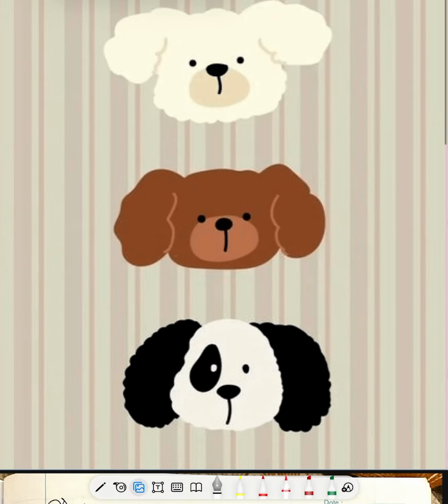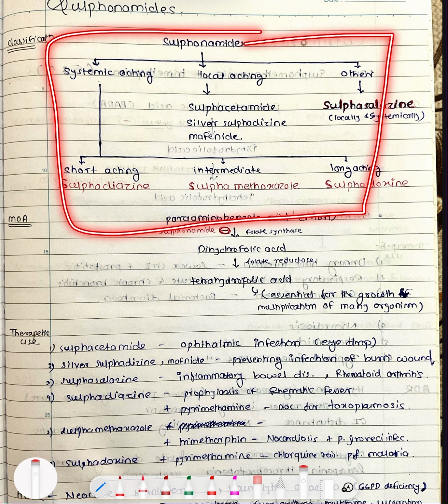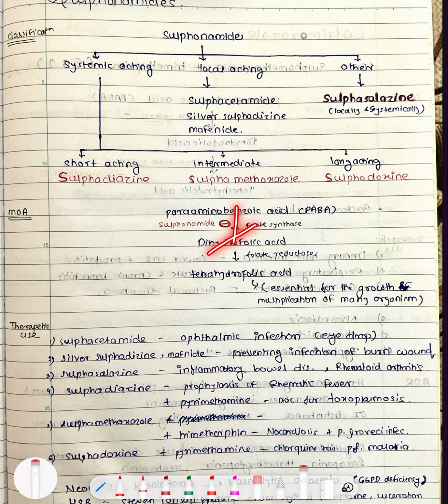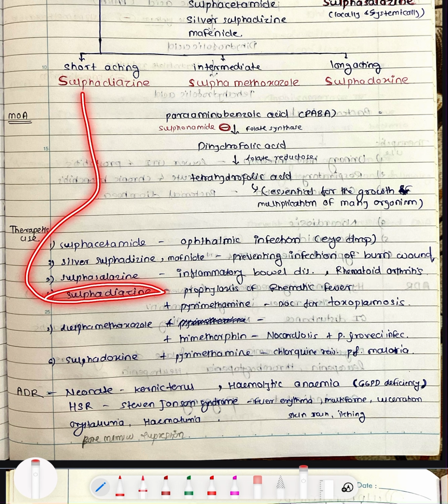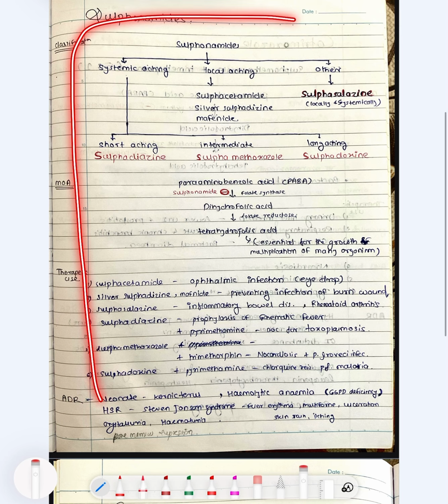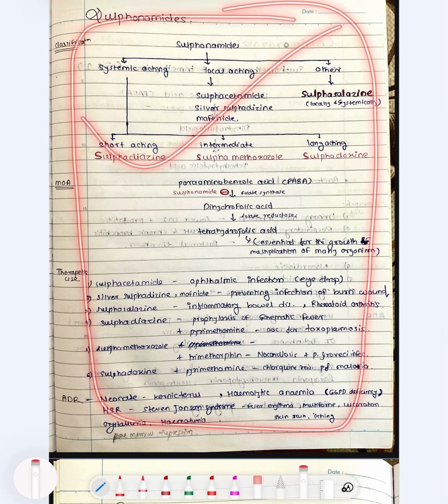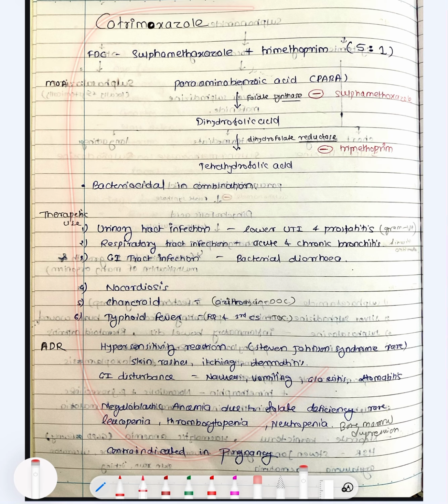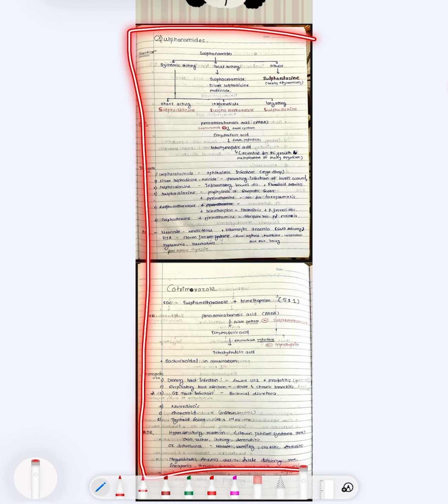Sulphonamide and cotrimoxazol ( anti microbial ) 😁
Both sulphonamide and cotrimoxazol in single page each 😁